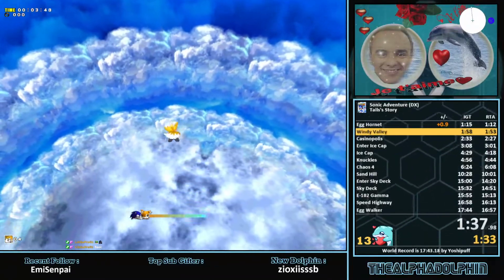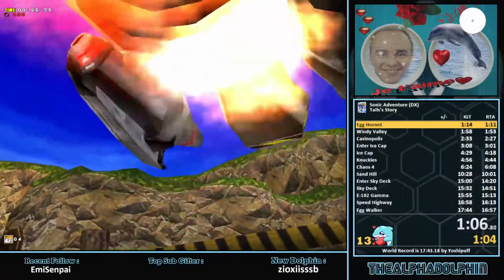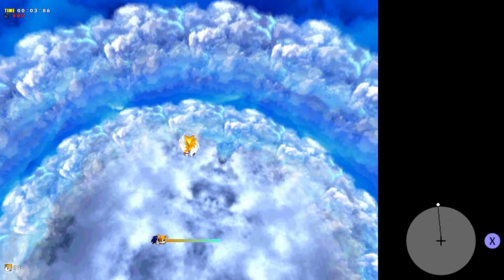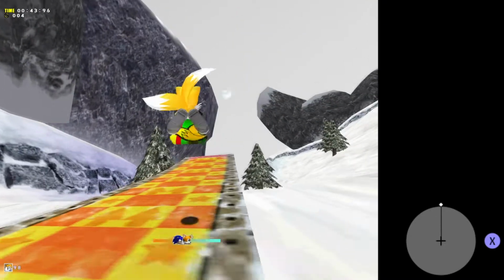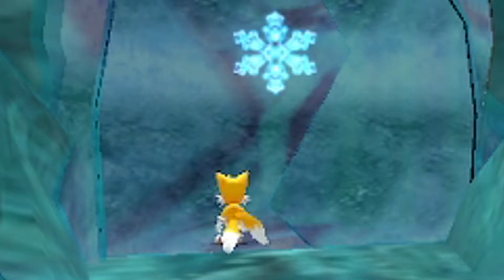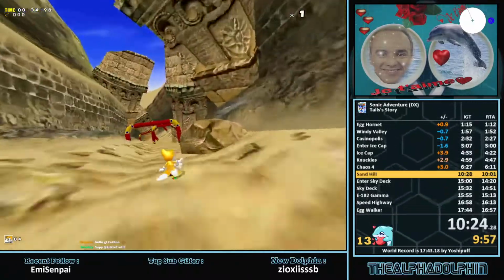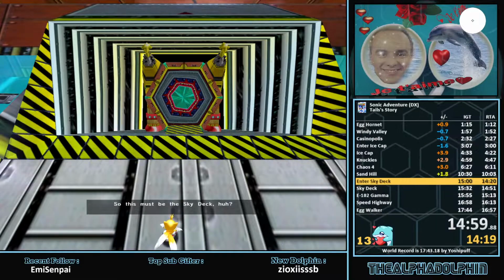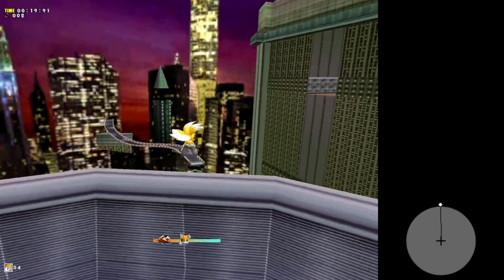How to Play Sonic Adventure DX: Tails Story Tutorial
After countless crashes and other hiccups, it's finally here.